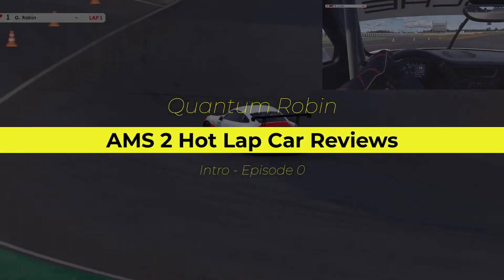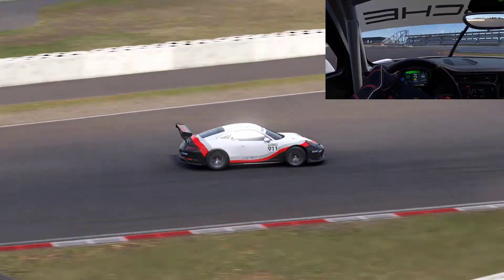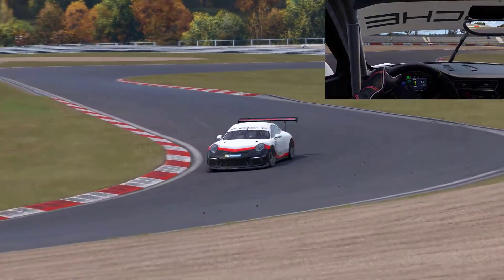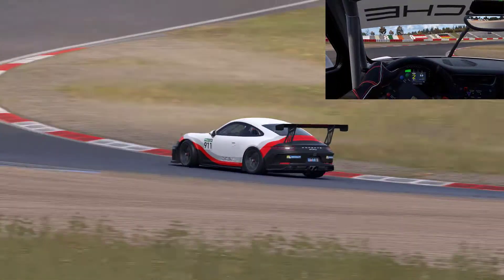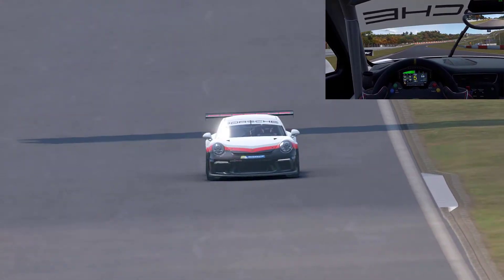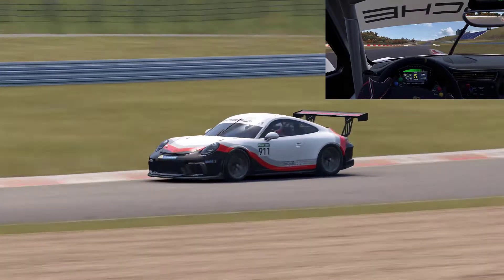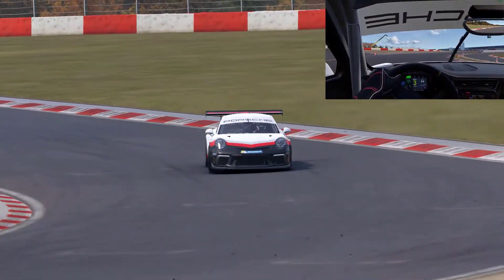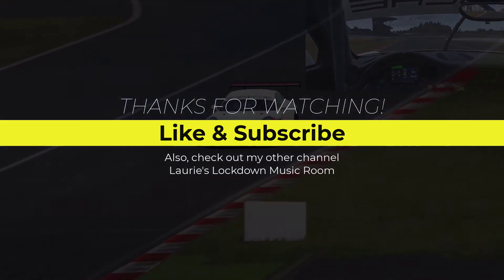AMS 2 Hot Lap Car Reviews Intro - (New Series) Episode 1 - Automobilista 2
Hi all,

This channel and series is my first venture into gaming content.

So I made this channel to focus on gaming content.

I will kick things off with car reviews of AMS 2, which I will try and talk + drive during the hot lap, however, I have not got my computer area ready for voice recording just yet.

If you would rather see cockpit mainly, trackside, or any other adjustments to the video style or set up please let me know. The first will be a bit of trial, but I want to keep them short and sweet.

Laurie